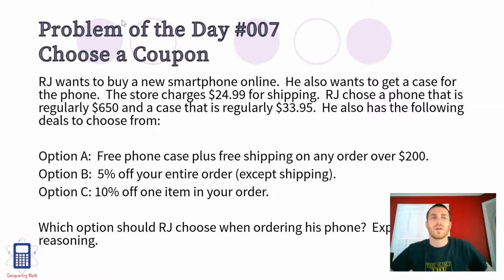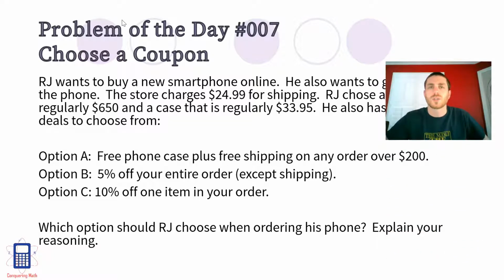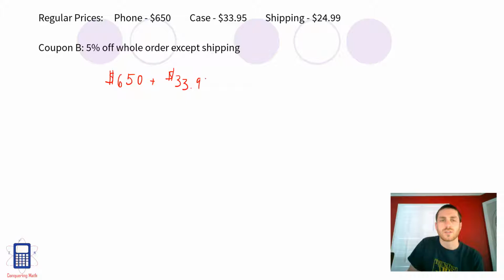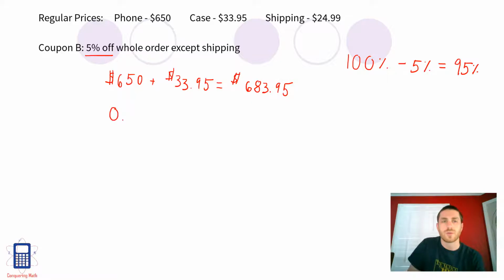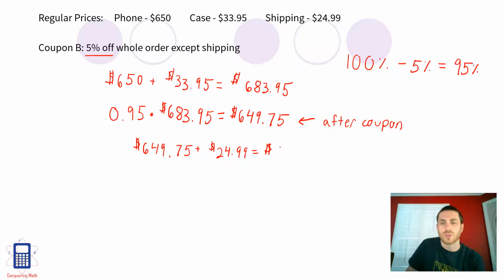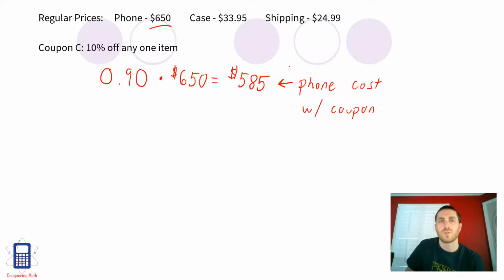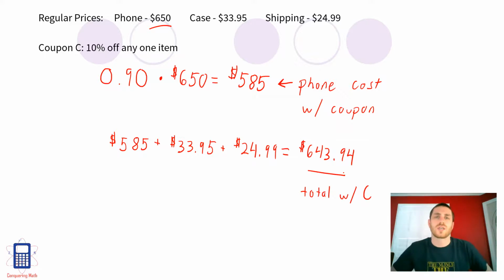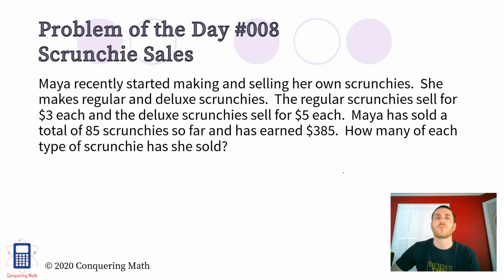Problem of the Day #007 - Choosing a Coupon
Pat teaches viewers how to use percent discounts to find the best deal on a new cell phone.

Teachers - are you looking for Distance Learning resources?  Check out these ready-to-use resources, complete with Google Forms for each practice page to make collecting work and providing feedback easy!
Distance Learning Sixth Grade Spiral Math Practice